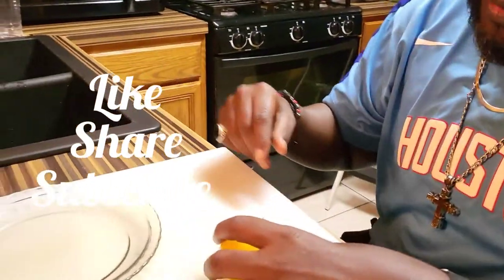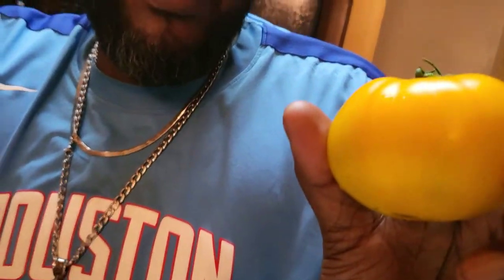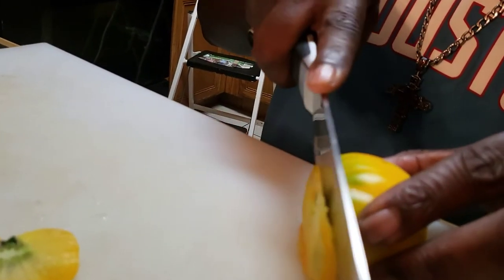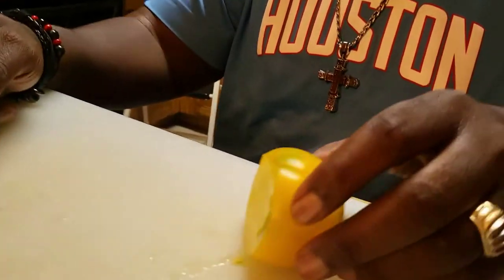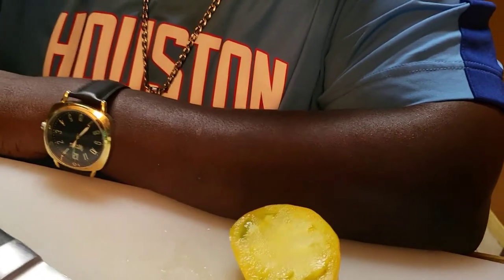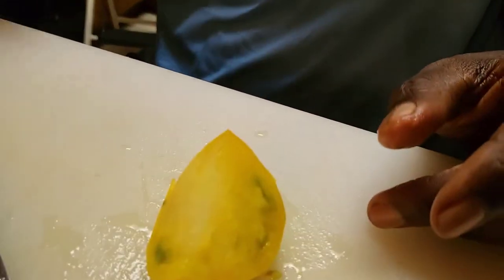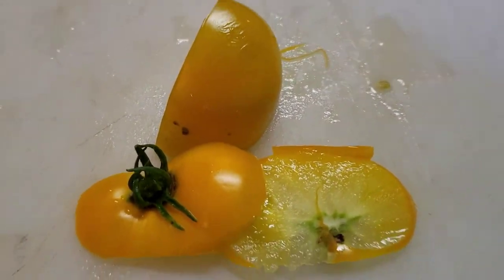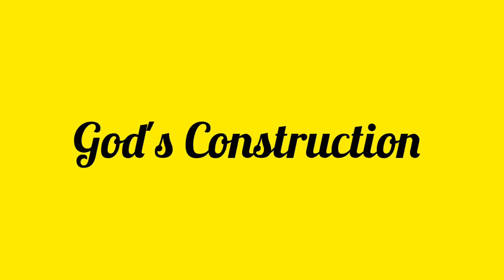Tasting the Lemon Boy Tomato!!